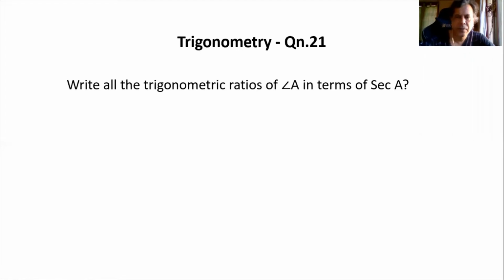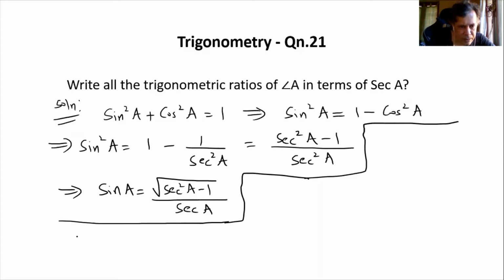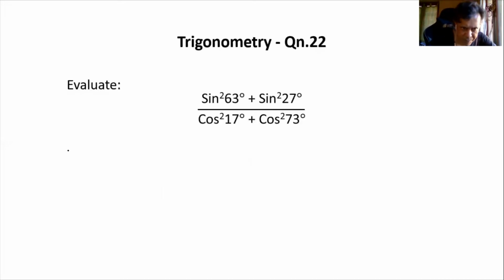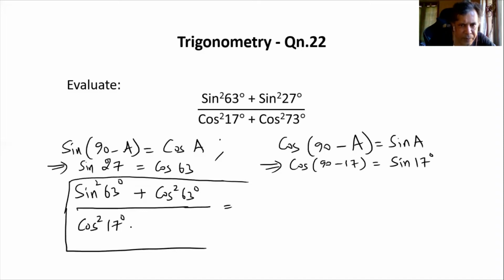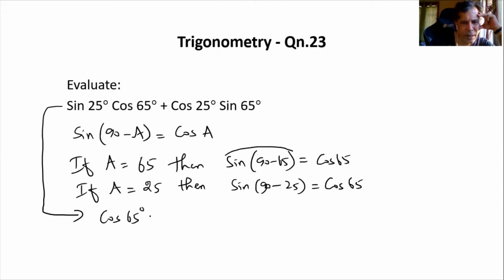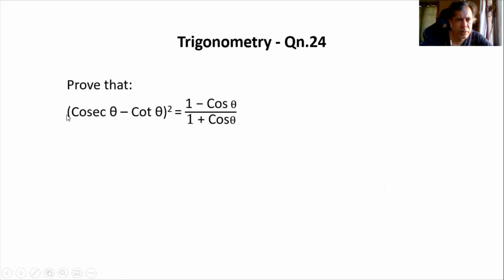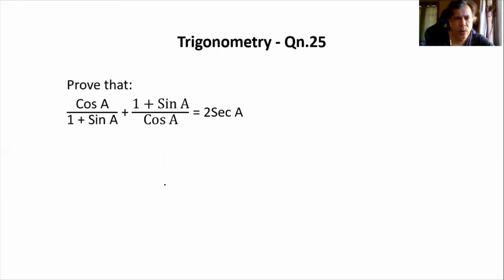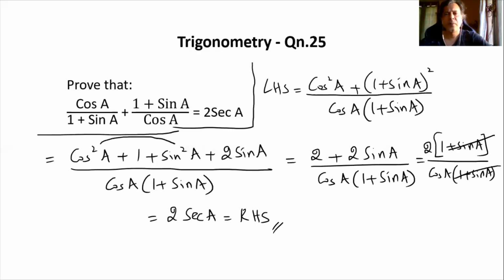Trigonometry - Question #21 to #25